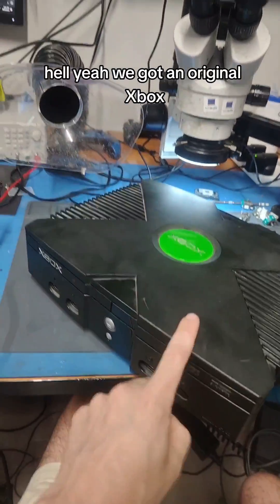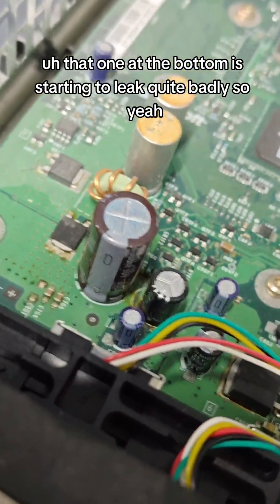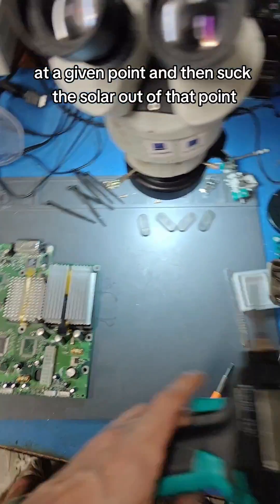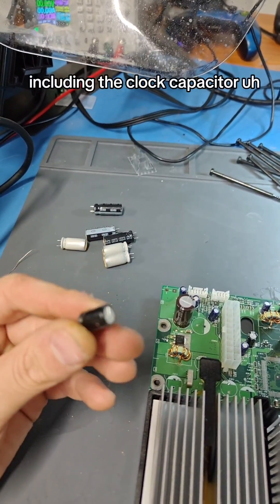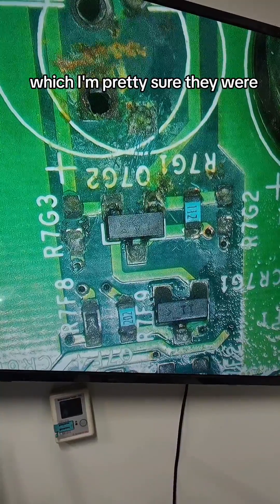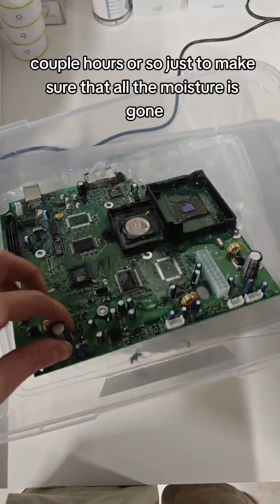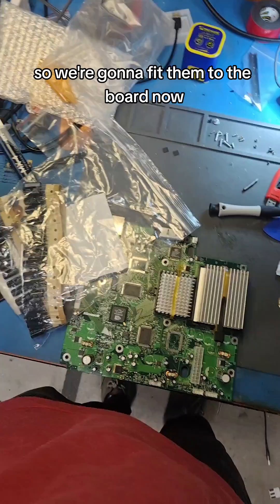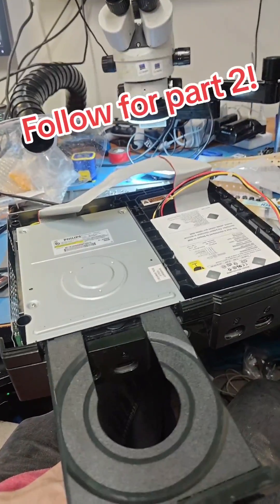Original Xbox Capacitor Repair - Part 1